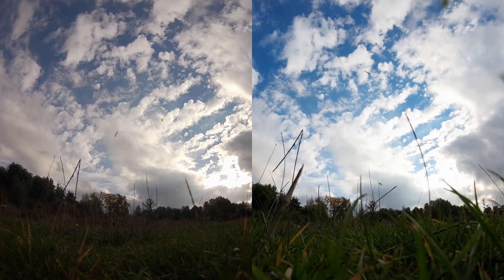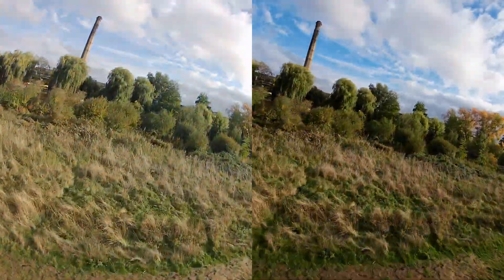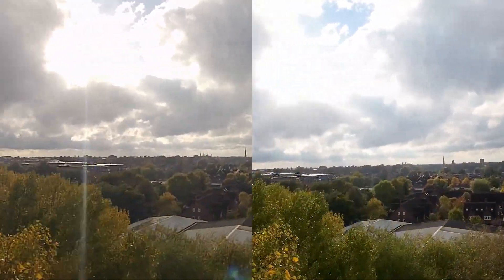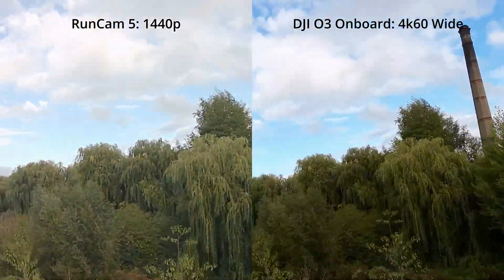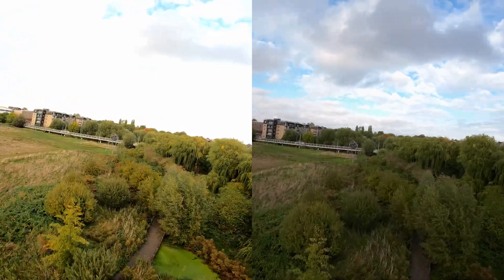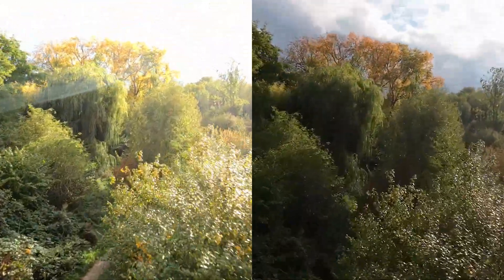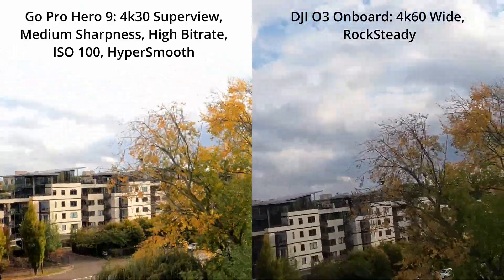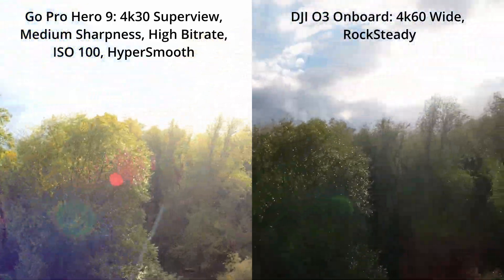DJI O3 vs Go Pro Hero 9 and RunCam 5. Is O3 going to replace your GoPro?!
Timestamps:

0:00 Intro
0:58 DJI O3 vs RunCam 5
2:48 DJI O3 vs Go Pro Hero 9
5:15 Analysis
10:00 Conclusions
11:54 AOS O3 Frames!